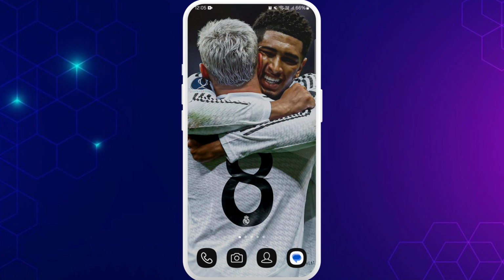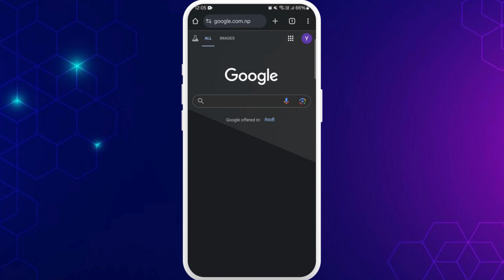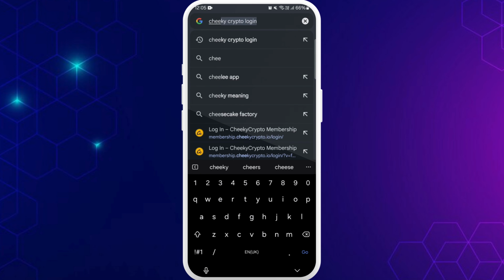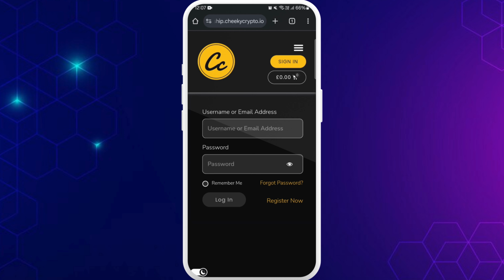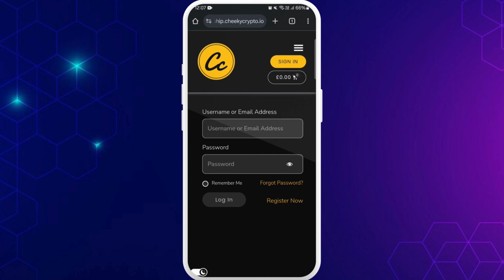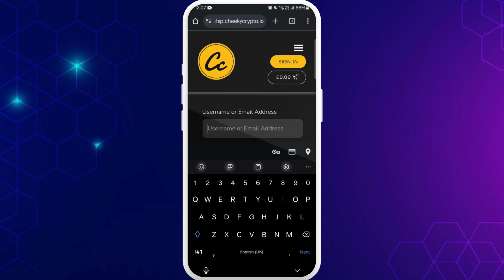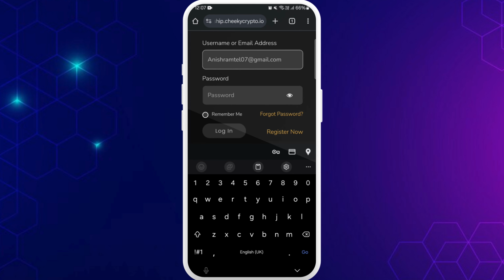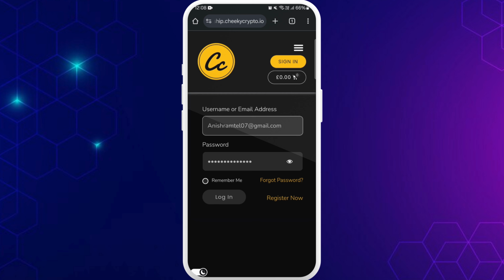How to Login Cheeky Crypto Account 2024?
Having trouble logging into your Cheeky Crypto account? This video provides a straightforward, step-by-step guide to help you access your account without any hassle. Whether you're dealing with login errors, password issues, or need assistance with two-factor authentication, we’ve got you covered. Follow these instructions to ensure a smooth login experience with Cheeky Crypto!